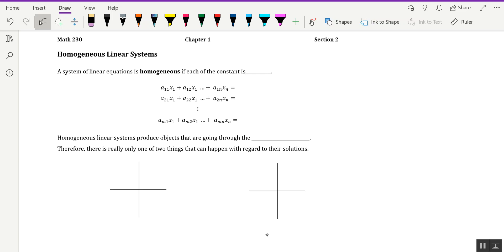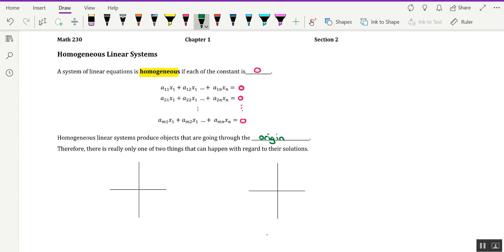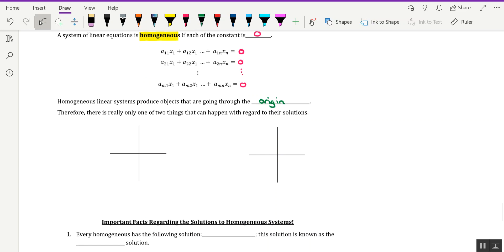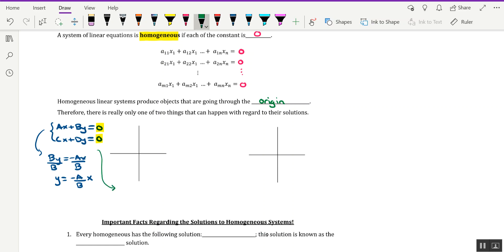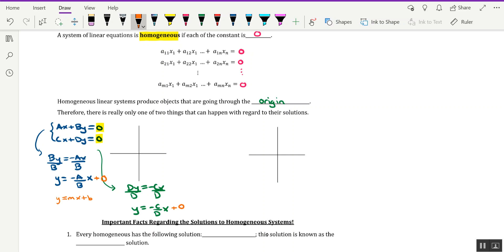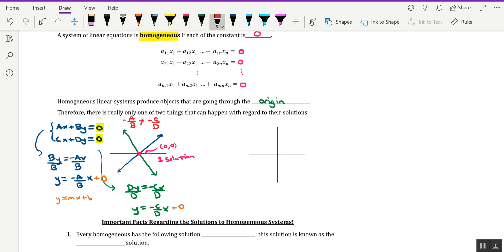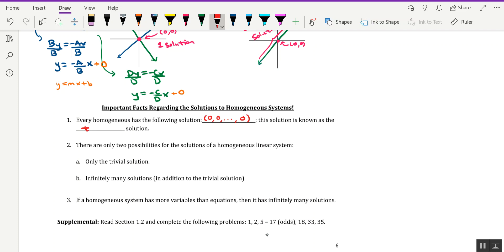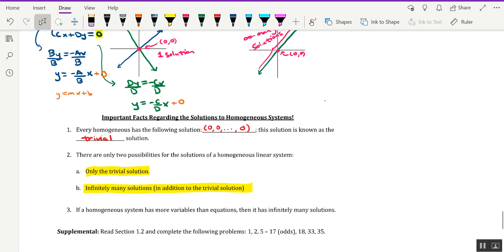Facts Regarding Homogeneous Linear Systems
In this video I illustrate some important facts regarding homogeneous linear systems. In particular, facts about their solutions.